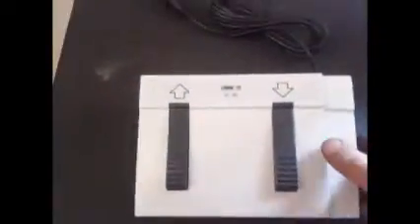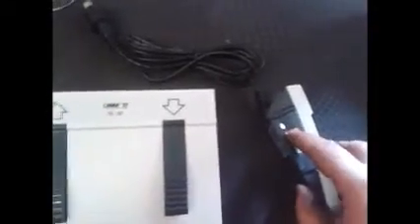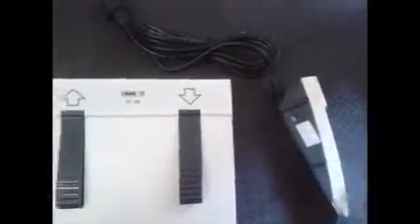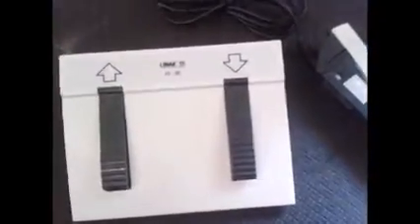Foot switch Take apart, and check if they work